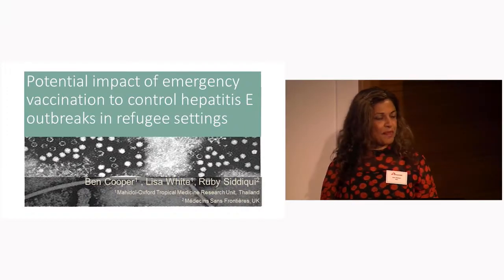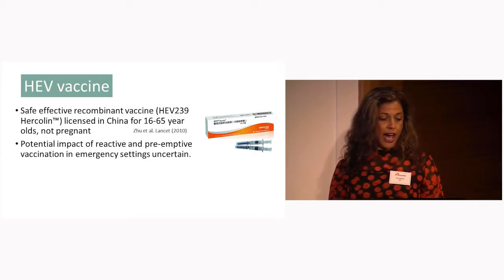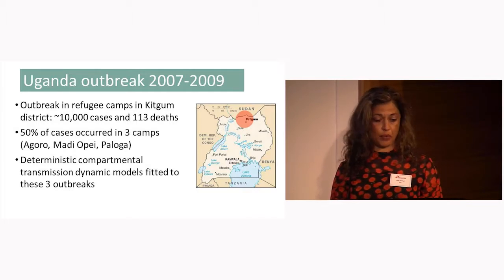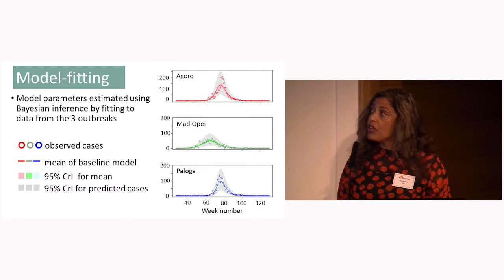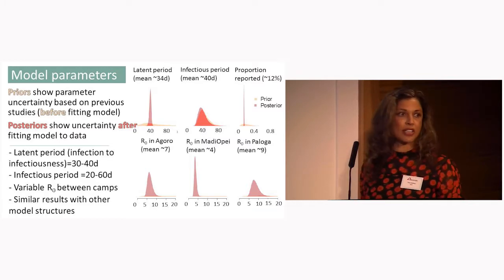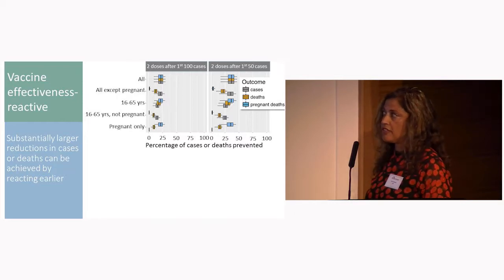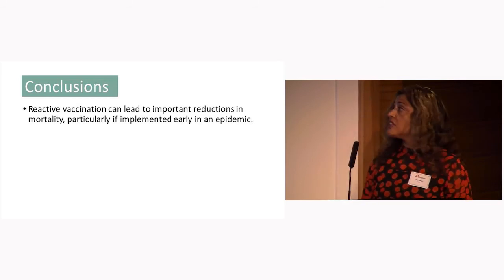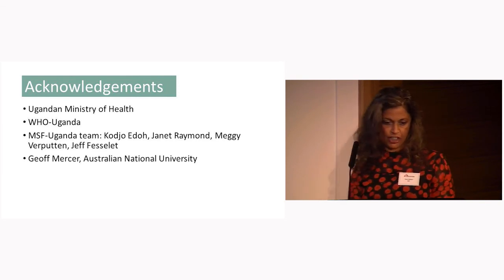Vaccination strategies to control hepatitis E infection in emergency and refugee settings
This video is part of an F1000Research channel that includes posters, slides and videos from the MSF Scientific Day: Medical Research 2017.